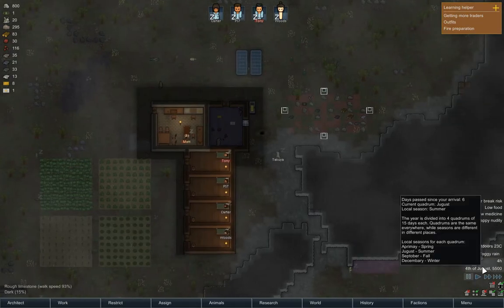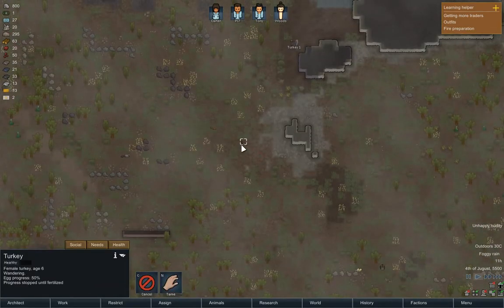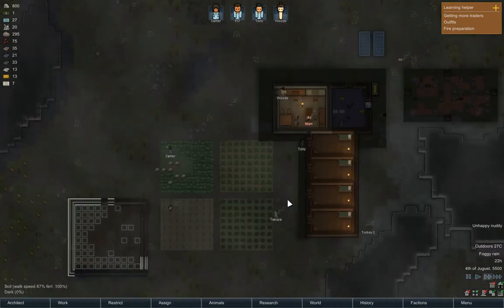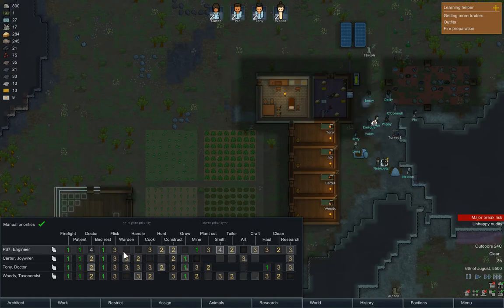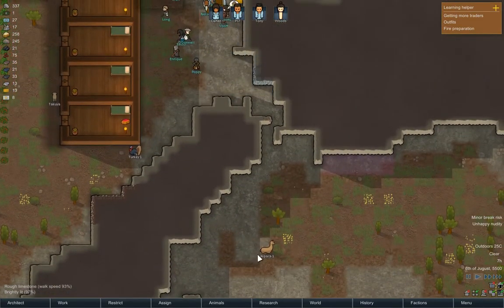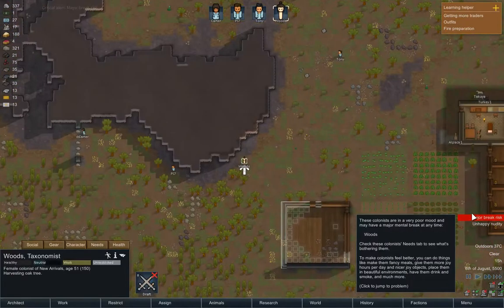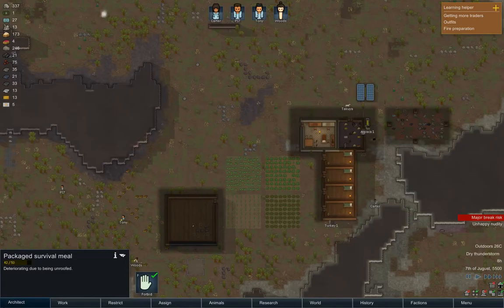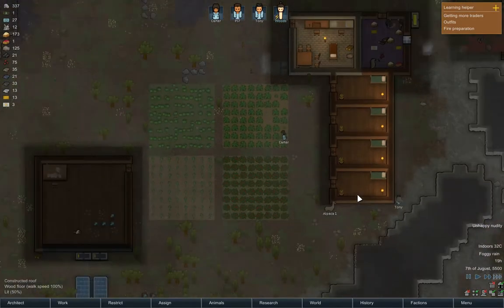PatrioticSteam Plays RimWorld Alpha 17 S01E04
PatrioticSteam Continues on his RimWorld Journey